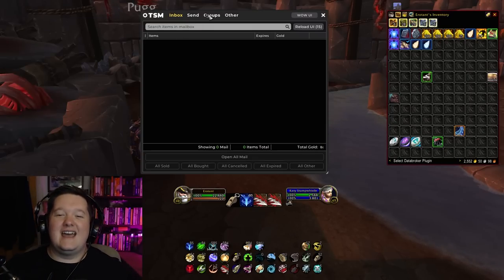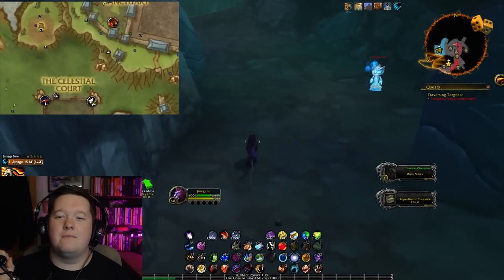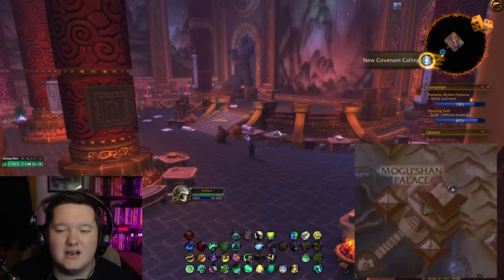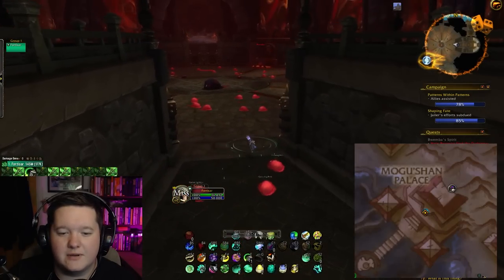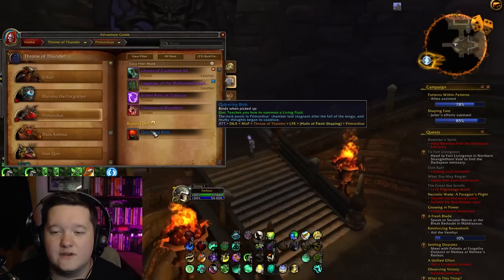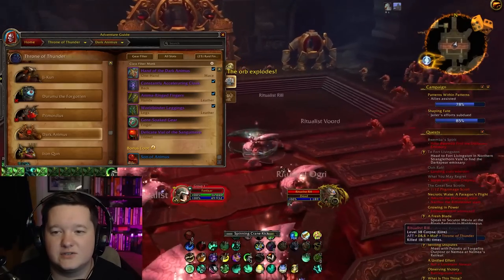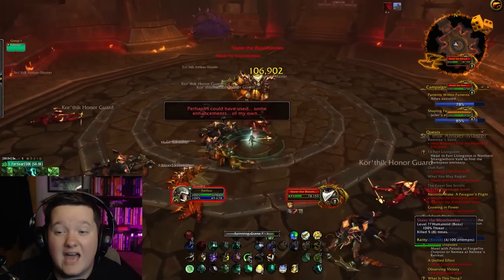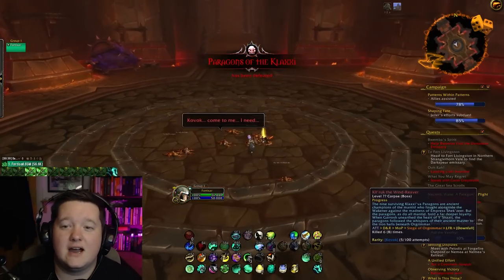BEST Gold GUIDE for BUSY Gamers in WOW Gold Making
Chapters
00:00 Intro to BUSY GOLD MAKING
00:20 Patreon Guides
00:52 Caverndark Terror PET
01:24 Warlock Pet / Sealed Tomb
01:45 Nagrand Pet Farms
02:15 Dreadwastes PETS
02:40 Qwertee T-Shirt Affiliation
03:54 Nagrand Rares
04:45 Timeless Isles Cave Pet
05:29 Lanticore Pet Farm
08:00 Nagrand Rares Discussion
08:39 Lanticore Pet Discussion
11:38 STV Sword Farm
11:51 Loch Modan Boss Belt
12:15 Swamp of Sorrows Living Cowl
12:45 Duskwallow Marsh Alcaz Island
13:30 Rebellious IMP Farm
15:00 Vale of Eternal Blossoms LFR PETS
18:14 Outro to BUSY GOLD MAKING